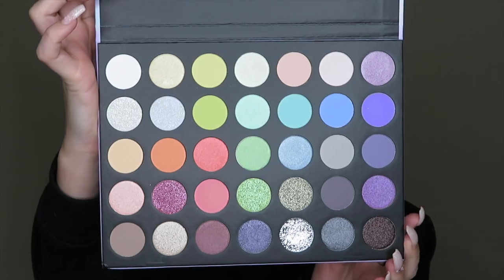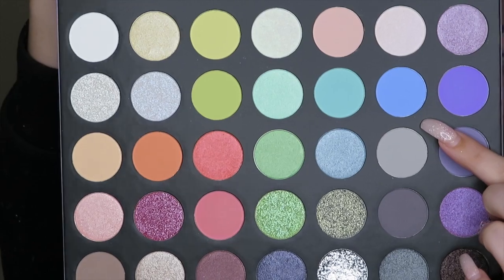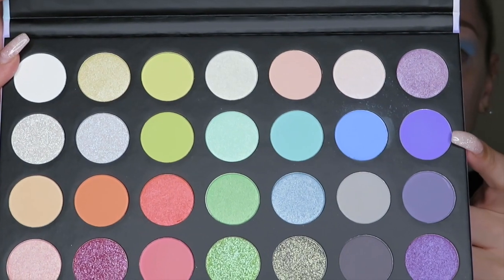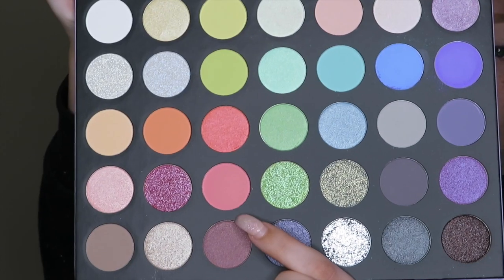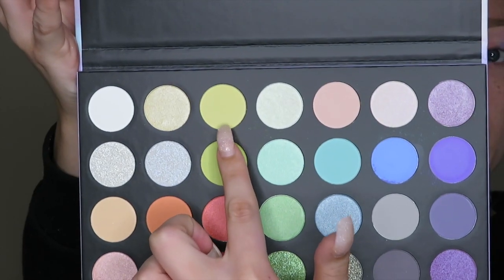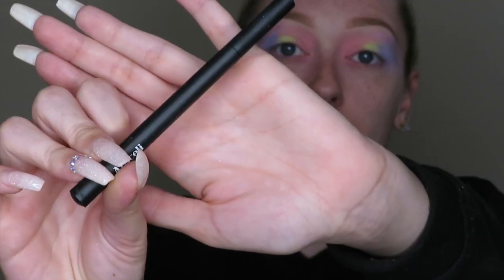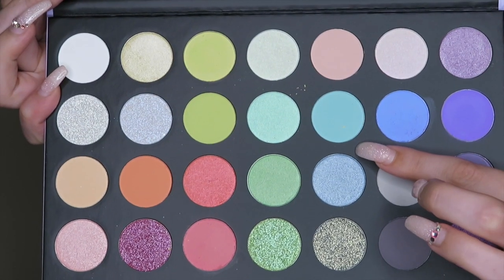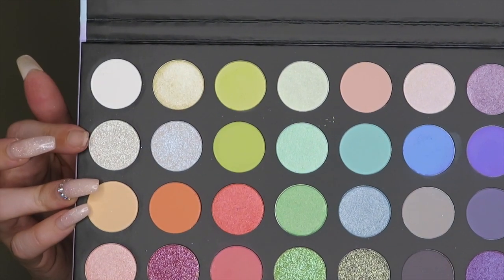Morphe 35I Icy Fantasy Artistry Palette Review & Tutorial | THEDIAMONDLYFE💎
What's up loves 🥰

So today I am finally testing out the new Morphe Icy Fantasy Palette! ✨
I had some hiccups along the way- but overall I love the look that I came up with! 💕
-xoxo

PRODUCTS USED:
BROWS: Maybelline Brow Ultra Slim (250 Blonde)
PRIMER: Tarte Base Tape Hydrating Primer
FOUNDATION: PUR 4 in 1 Love Your Selfie (LN2)
CONCEALER: e.l.f 16 Hr. Camo Concealer (Light Peach)
POWDER: e.l.f High Definition Loose Transluscent Powder
BRONZER: Marc Jacobs Tantastic
BLUSH: Tarte Amazonian Clay (Feisty)
HIGHLIGHT: Ofra Cosmetics (Glazed Donut)
SETTING SPRAY: Morphe Continuous Setting Mist
EYESHADOW: Morphe 35I Icy Fantasy Artistry Palette
MASCARA: Maybelline Lash Sensational Full Fan Effect
LINER: Araceli Ojos Perfectos Liquid Liner
LASHES: Ardell Faux Mink Wispies